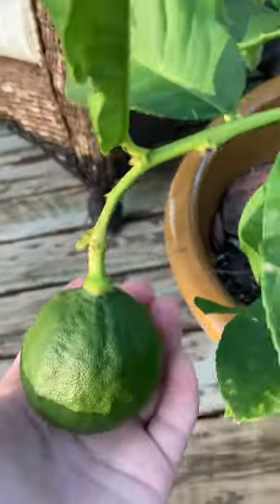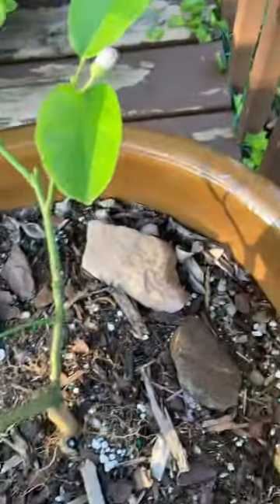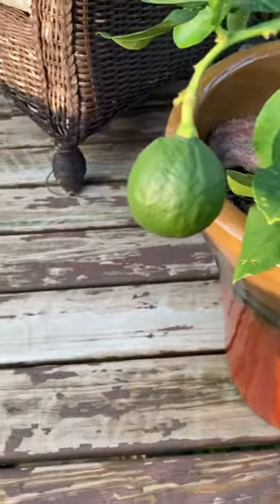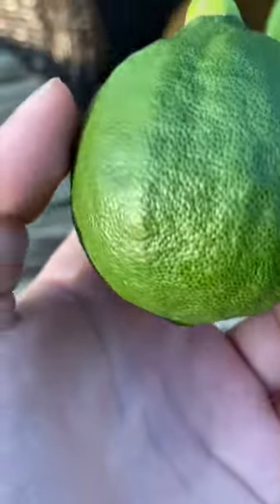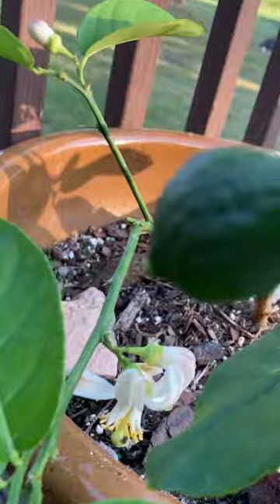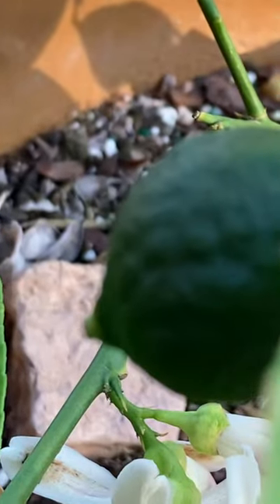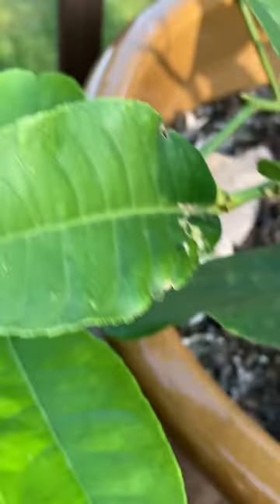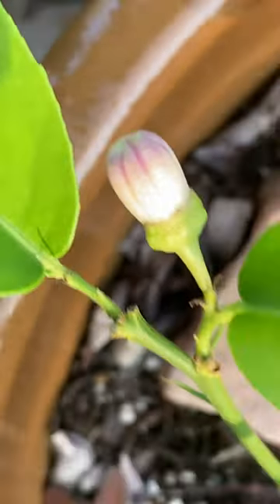Update on my lemon